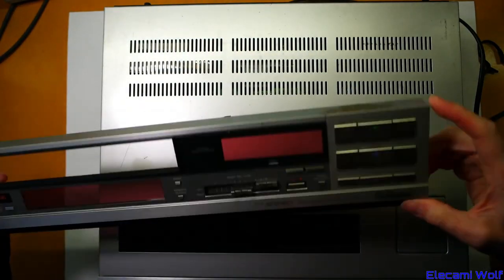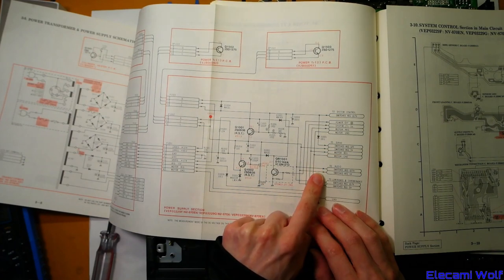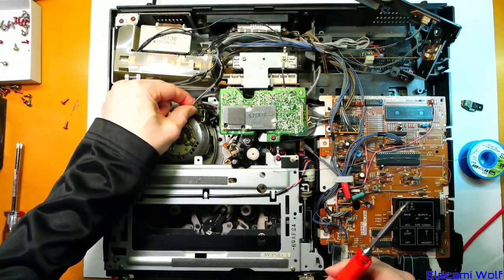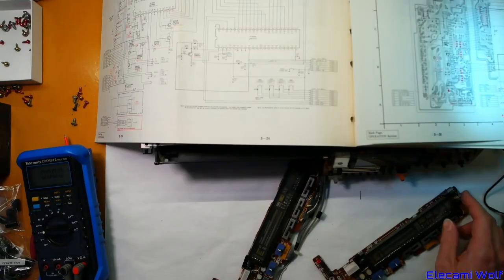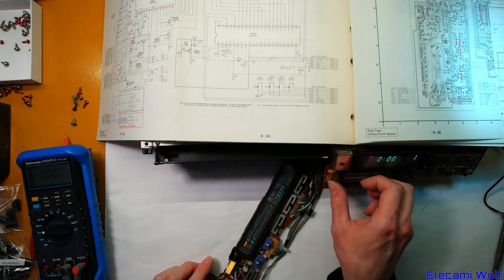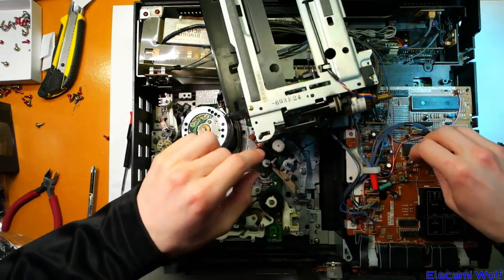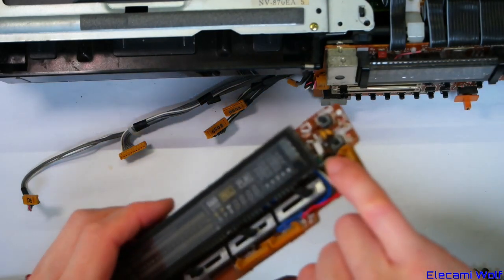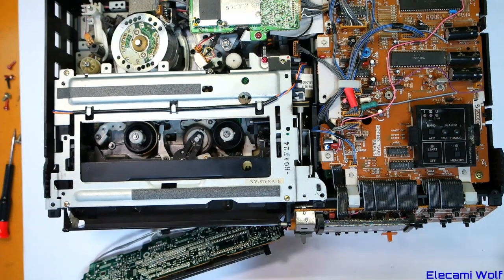EW0065 - National NV-870 VCR Repair Attempt Part 2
We continue the adventures of trying to get a National NV-870 VCR to work.
More issues are discovered and mostly resolved.